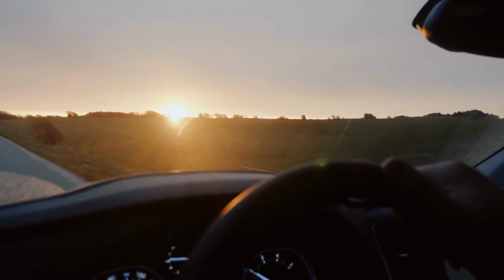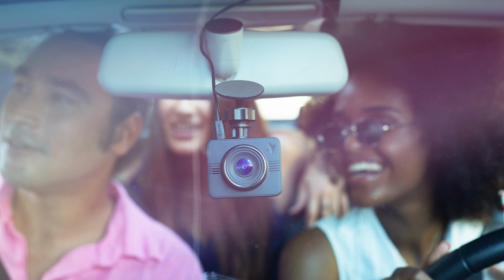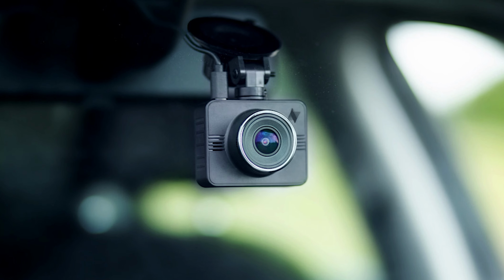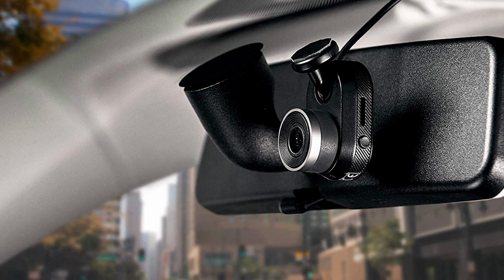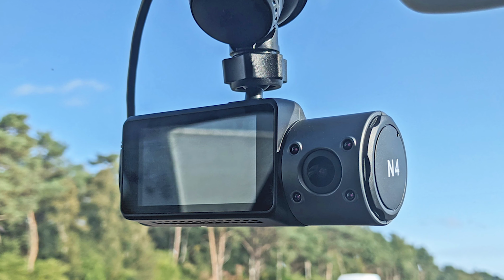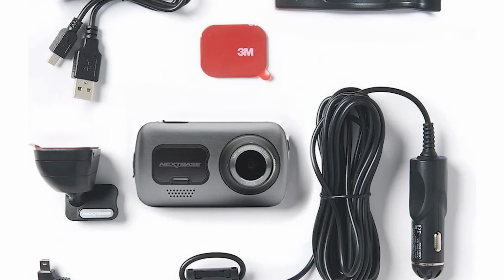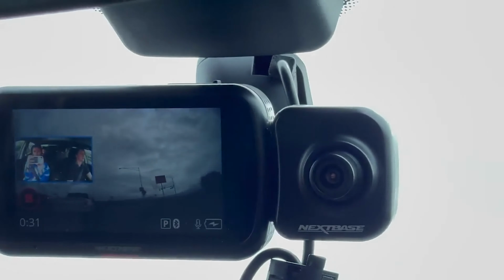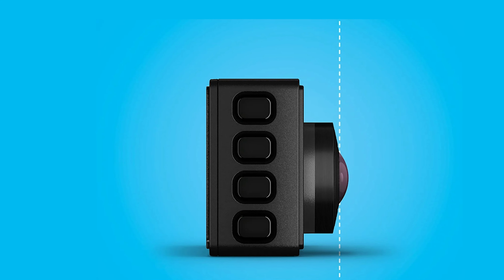Best Dash Cam 2023 [don’t buy one before watching this]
► Links to the best dash cam 2023 we listed in this video:

► 5. Nexar Beam Dash Cam (Amazon)
► 4. Garmin Dash Cam Mini 2 (Amazon)
► 3. Vantrue N4 (Amazon)
► 2. Nestbase 622GW (Amazon)
► 1. Garmin Dash Cam 67W (Amazon)

Table of Contents:
0:00​​ - Introduction
1:07 - Nexar Beam Dash Cam
2:22 - Garmin Dash Cam Mini 2
4:02 - Vantrue N4
5:27 - Nestbase 622GW
7:12 - Garmin Dash Cam 67W
8:04 - Conclusion

Dash cams are more common than ever, and we've heard tales of how recorded video has assisted drivers in recouping losses, fighting citations, and capturing some pretty amazing occurrences as they unfold in front of them.

The devices of today come in a range of shapes, sizes, and fashions, and they all offer differing levels of driving help. To correctly track location, many people utilise internal GPS; driver assistance features like lane-departure warnings are more prevalent than ever. A common setting is parking mode, which causes the camera to start recording if a parked car is moved or jostled. Additionally, there are many different mounting options; some affix to the dashboard while others mount to the windscreen. Many of them come with rearview cameras and in-cabin cameras as well, making them very handy, if not necessary, for drivers of ride-sharing services.